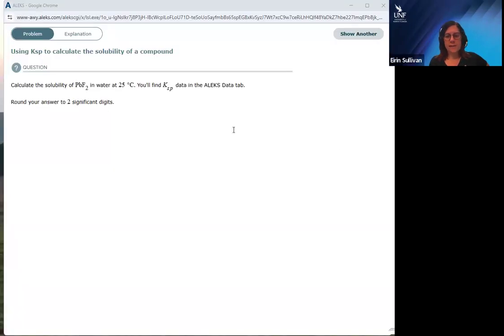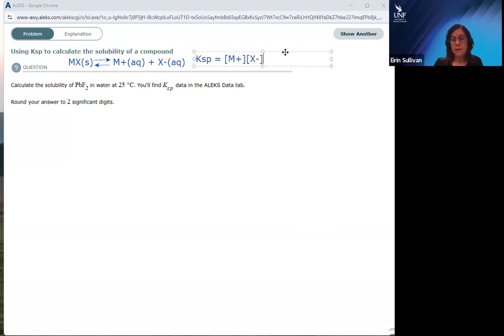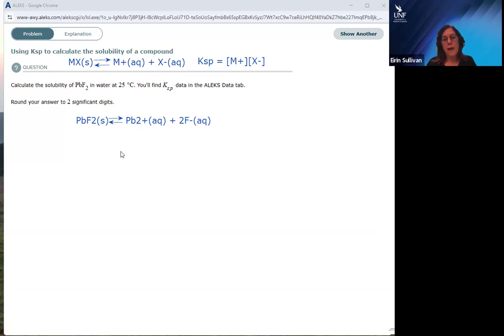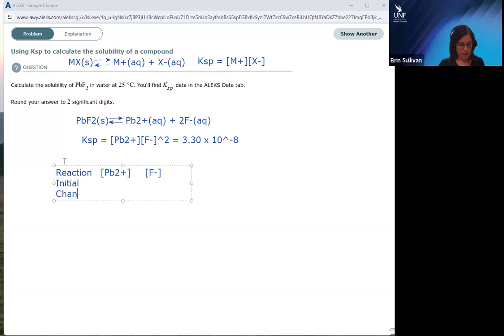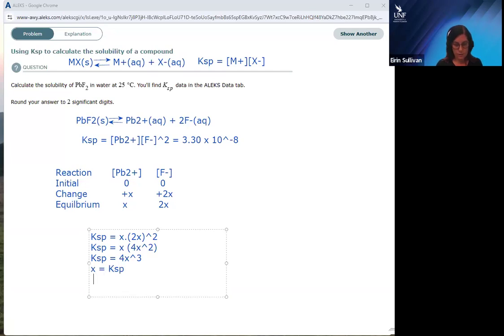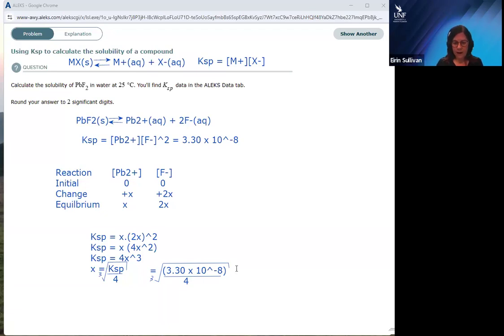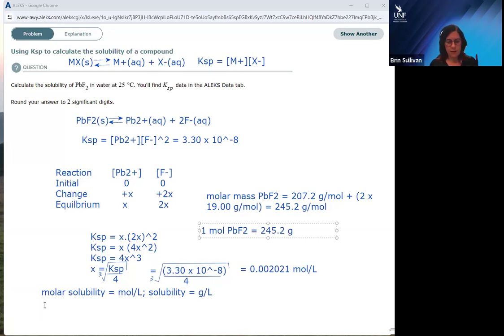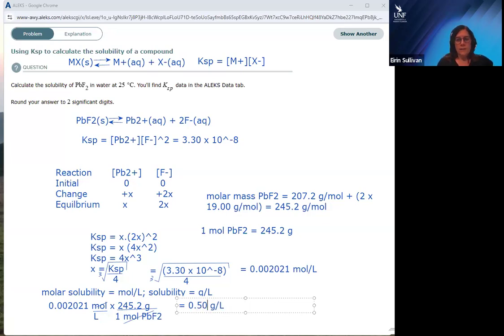Using Ksp to Calculate the Solubility of a Compound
Worked examples of how to approach the ALEKS Goal Topic "Using Ksp to Calculate the Solubility of a Compound" for General Chemistry.